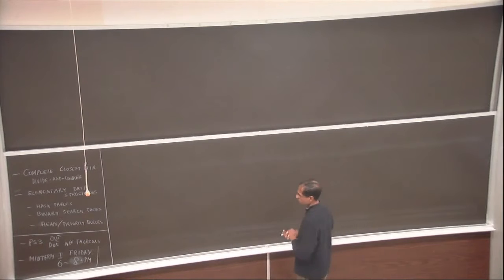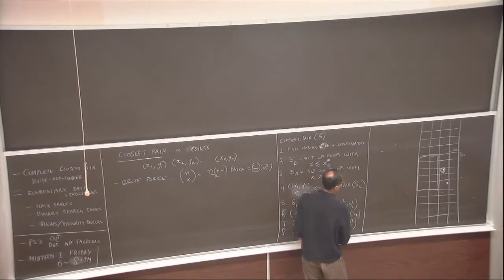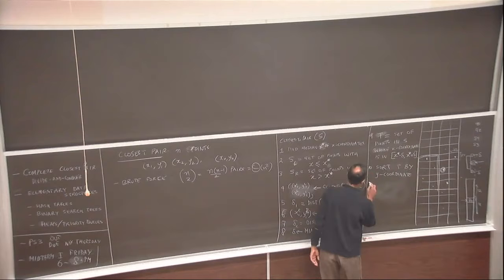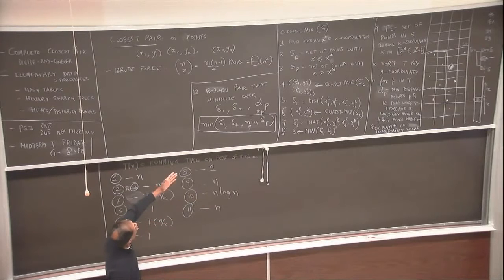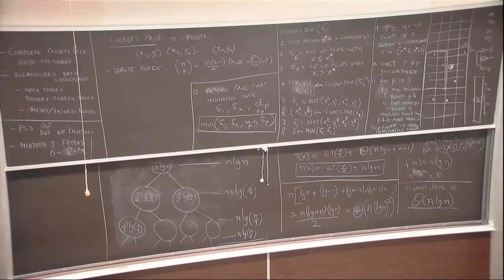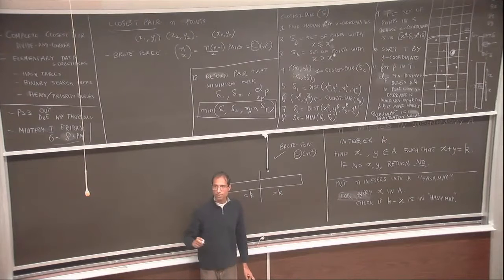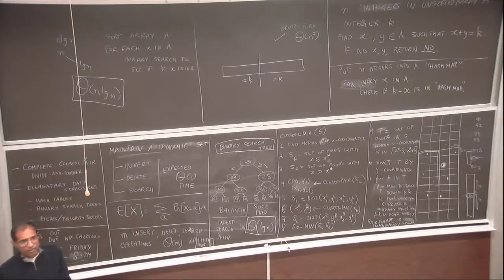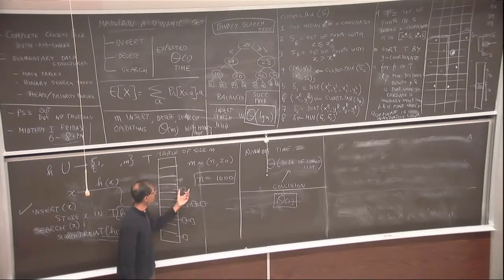Fri, Oct 05, 09 46 AM